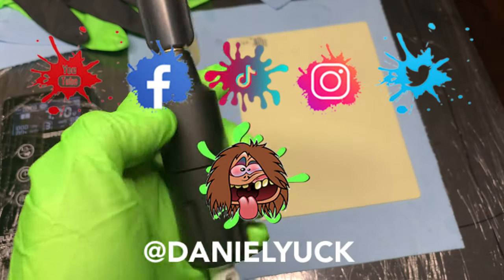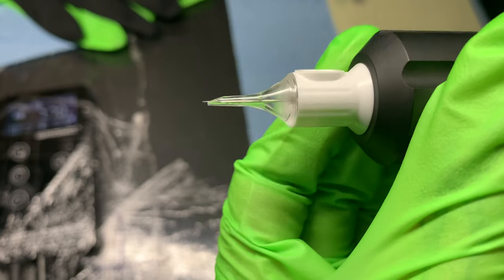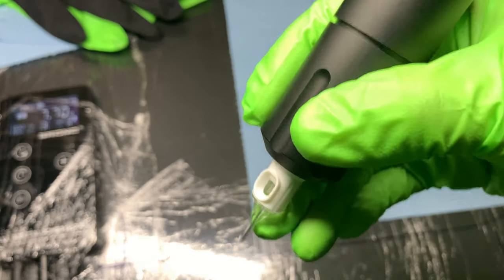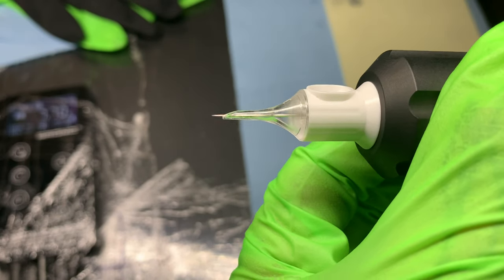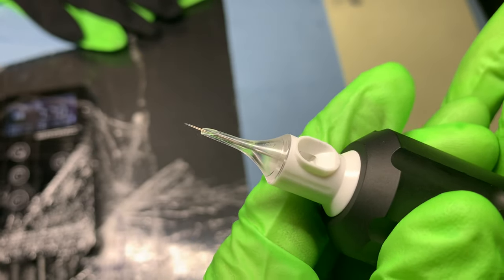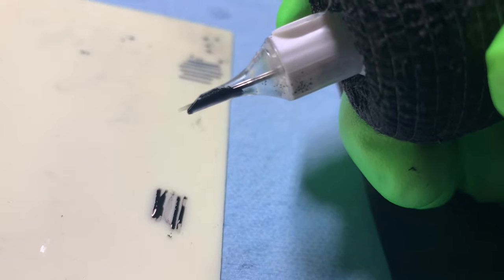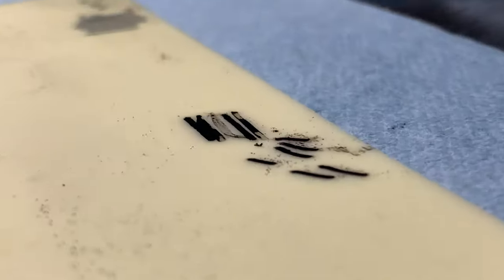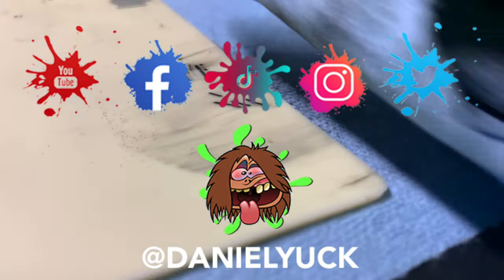Tattooing 101-Tattoo Needle Depth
How much needle is too much needle?

In this video I show you all up close and in real time different variations of needle depth from riding the tube and what too much needle looks like.

When I started tattooing I would hang my needle out just enough to get what I "needed" into the correct part of the practice skin, aka riding the tube.

I quickly learned that the "riding the tube" approach just blows all in general, well at least for me. When I was approaching tattooing like this one thing i remember off the top was that my fake skin would collect an excessive amount of ink because the tip of the tube was acting as more of a ink pen over a tattoo machine.

I took a lot of time, hung my needle out more and just practiced lines and more lines on fake skin. I started to notice that as I hung my needle out I was able to achieve more details with say for example a 103RL, while keeping my skin cleaner and neater upon tattooing.

Practice hanging out your needle and pulling lines on a fake skin to establish muscle memory and this also helps you establish that consistency required to pull nice, even, solid, saturated lines.

I am demonstrating with my CNC-Q2 tattoo machines and the Quelle Needle Cartridges.

If I didn't touch base on something that you may have wanted to know, please feel free to drop a comment below and I will do my best to guide you in the best possible direction.

Daniel Yuck Amazon Storefront

Wireless Power Supply

The CNC-Q2 Tattoo Machine Is A Must Have For Any Caliber Tattooist!
If you're interested in learning more about the CNC-Q2 Tattoo Machine I used on this tattoo and many others check out the product page here

Super Sani Wipes

Quelle Tattoo Cartridges Needles 50Pcs Mixed #12 KIT-E

Quelle Tattoo Cartridges Needles 50Pcs Mixed KIT-F

Tattoo Grip Cover Wrap -24pcs

Allegory Black Ink

INK-EEZE Green Glide 16oz

Hush numbing Gel

Green Soap Bottle, 1 gal, 128 oz.

TOEC Tattoo Printer

GSKAIWEN LED Light

DipFoam 24pcs Box

BARBALL Tattoo Armrest

ITATOO Tattoo Foot Pedal

Stencil Stuff 4oz Bottle

Tattoo Ink Caps Medium - 500PCS

After Inked Liquid Solidifier

Spirit Stencil Paper

You can download the list of gear I use or have used right here You can download the list of gear I use or have used right here